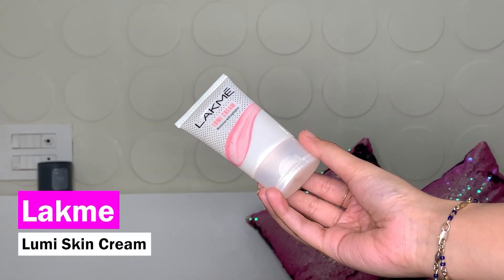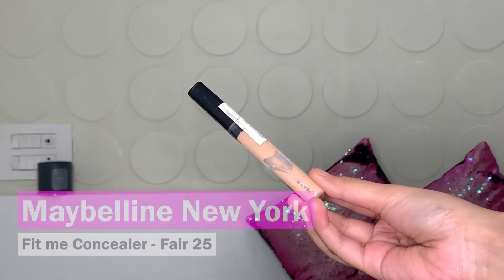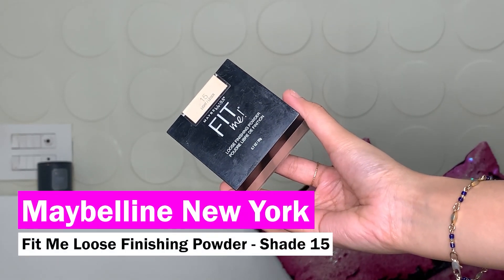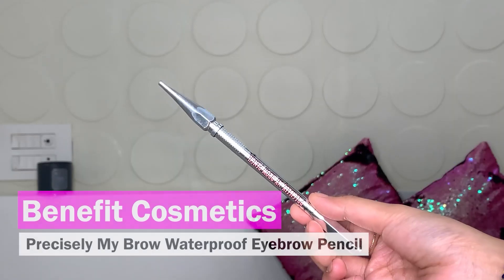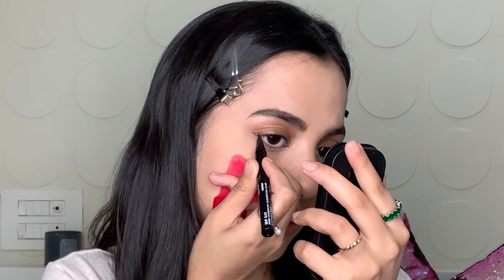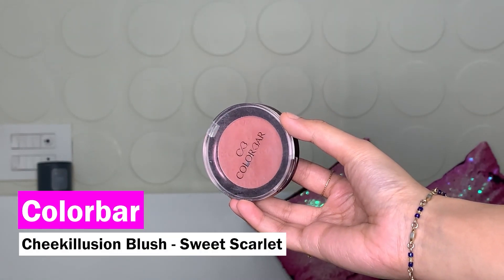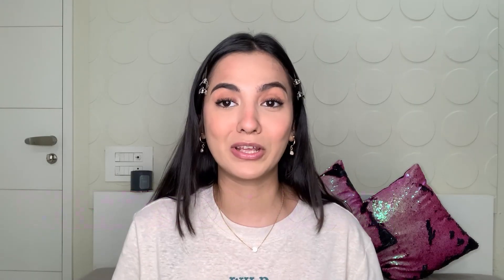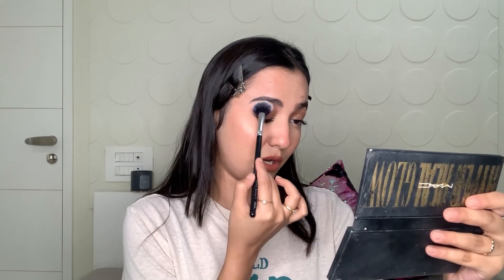Get Ready for a Brunch Date ft. @dikshasachdev_ | Cute Makeup Look Under 10 Min | Myntra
Hello MyntraBeautyFam! When it comes to a brunch date, you don't need a lot of makeup. Instead, a simple yet elegant look can be the perfect choice. That's why we're thrilled to have Diksha Sachdev here, ready to share her fabulous 10-minute makeup routine.
With her expert guidance, you can achieve a gorgeous look that will have you feeling confident and beautiful for your brunch date. So, get ready to elevate your natural beauty and embrace the simplicity of this quick and stunning makeup look. Let's dive in!

0:00
0:23 Skin Prep
0:59 Foundation
1:29 Concealer
2:27 Setting Powder
3:16 Setting Spray
3:40 Eyebrows
4:11 Eye Makeup
5:46 Blush
6:33 Lips
7:08 Highlighter

Maybelline New York Fit Me Fresh Tint with SPF 50 & Vitamin C 30 ml - Shade 05:

NYX PROFESSIONAL MAKEUP Waterproof Epic Ink Eyeliner 1ml - Black

NYX PROFESSIONAL MAKEUP Long Lasting Matte Finish Makeup Setting Spray - 60 ml

ABOUT MYNTRA:
Myntra is the ultimate destination for fashion and lifestyle, hosting a wide array of merchandise including clothing, footwear, accessories, jewelry, personal care products, and more. It is time to redefine your style statement with our treasure trove of trendy items. Our online store brings you the latest in designer products straight out of fashion houses. You can shop online at Myntra from the comfort of your home and get your favorites delivered right to your doorstep.